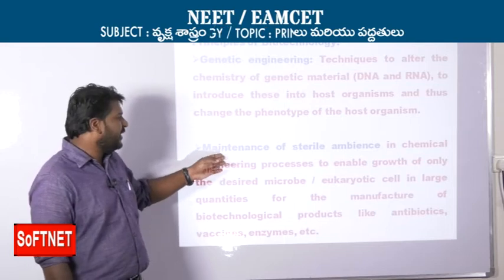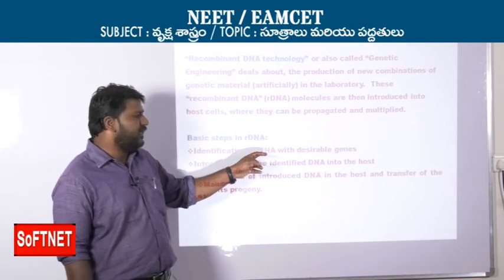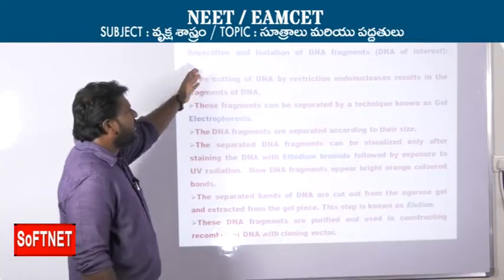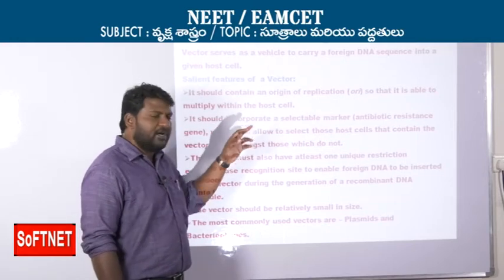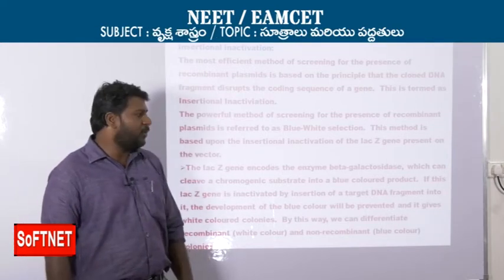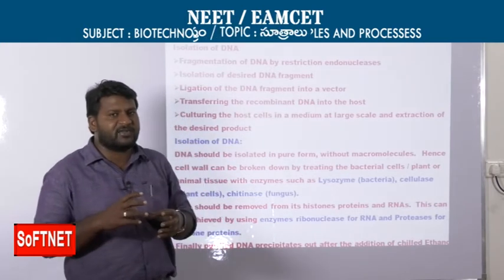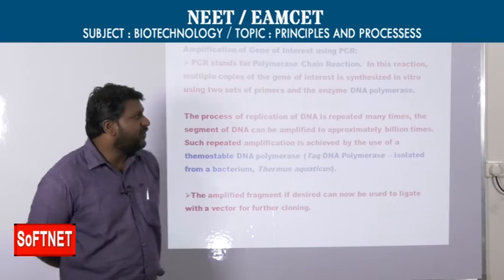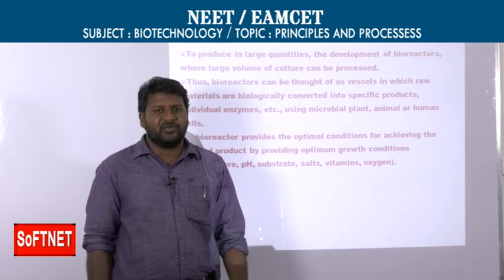BOTANY || Biotechnology Principles & Processes || Suman Kumar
Society for Telangana State Network (SoFTNET) - a satellite-based communication network under IT,E&C Department, Government of Telangana. Telecasting two channels by name MANA TV band width provided by ISRO. The channels are being utilized for Distance Education, Human Resource Development and e-Governance among others.SoFTNET prepared this collection of videos so as to benefit the candidates appearing for IIT /EMACET /NEET exams.